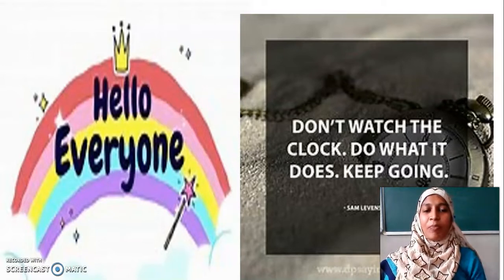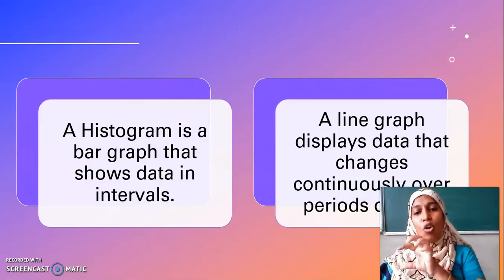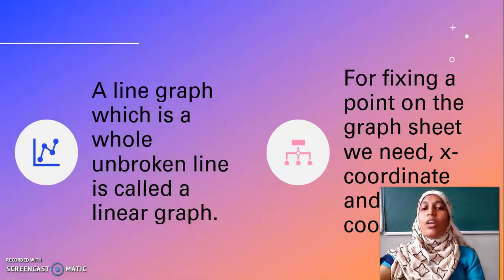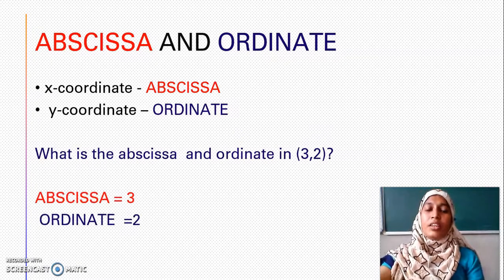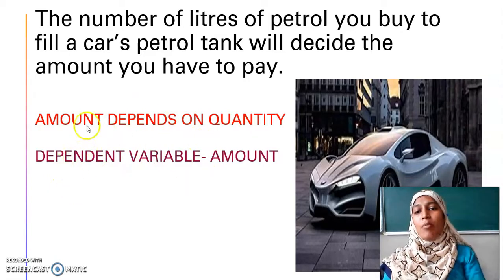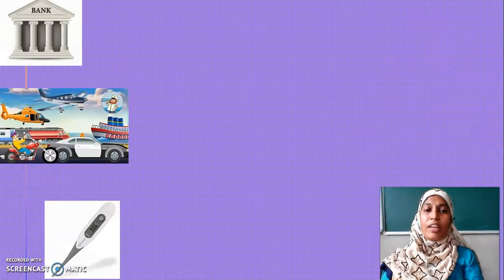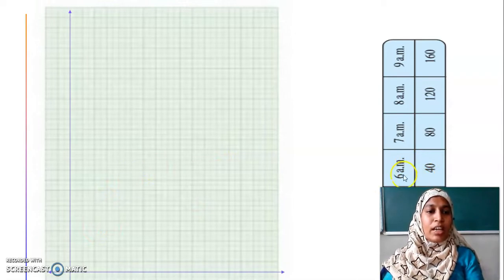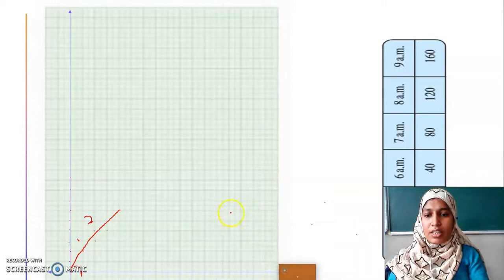GGVS8 SM C3 INTRODUCTION TO GRAPHS P5